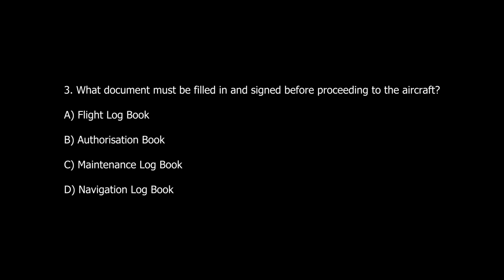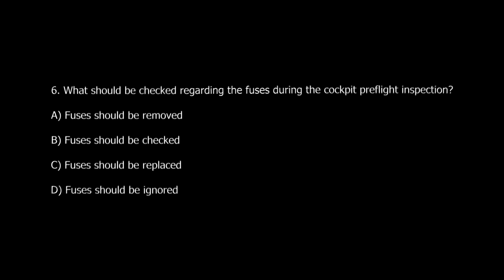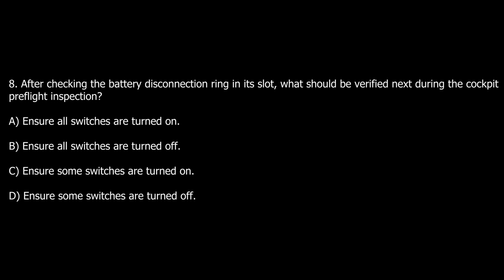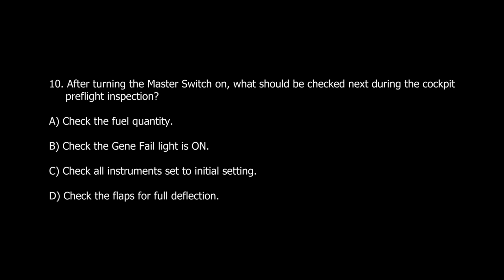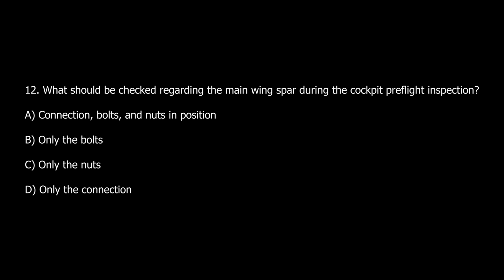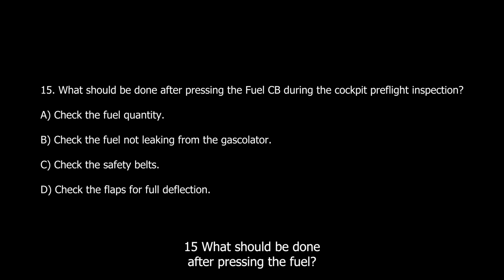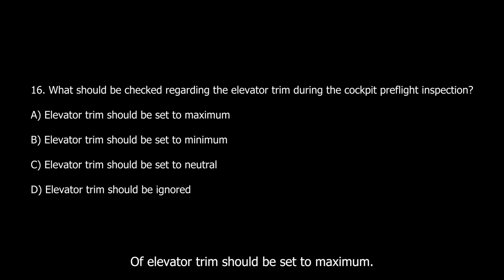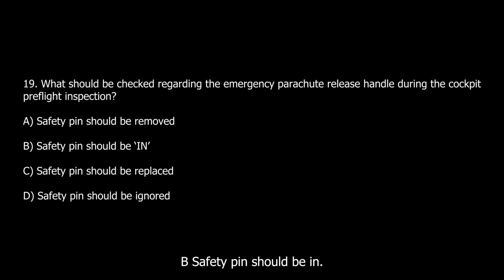#42: Cockpit Flight Inspection | Normal Operating Procedure | Virus SW-80 Microlite Aircraft | MCQ's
Virus SW-80 Microlite Aircraft

AIRPLANE SYSTEMS & STANDARD OPERATING PROCEDURES
Chapter IV - Normal Operating Procedure
MCQ's

Checks & Procedures

Before proceeding to aircraft, ensure the following.
(a) Pre flight briefing carried out, covering the complete sortie profile.
(b) Pre flight meals / medical completed.  All participants are fully fit to fly
(d) Form – 700 completed in all respects and closed / signed.

After completion of the above actions proceed to the aircraft.

Cockpit Preflight Inspection.
(a) Inside cockpit, check instruments and instrument panel for condition
(b) Check fuses
(d) All switches off
(e) Select Master Switch ON (key in full right position), check Generator Fail light ON
(f) Check all instruments set to initial setting
(g) Check Pitot static lines and cables are correctly connected and in position
(h) Check Main wing spar for connection, bolts & nuts in position
(i) Safety belts undamaged
(j) Avionics switch ON, check fuel quantity sufficient for sortie. Press Fuel CB in and check fuel not leaking from gascolator.
(k) Check elevator trim travel and set to neutral
(l) Avionics & Master switch OFF
(m) Flaps handle down, check flaps for full deflection, and back to ‘0’ position
(n) Check Radio Wiring
(o) Emergency Parachute Release Handle safety pin ‘IN’

Post your answer in comments